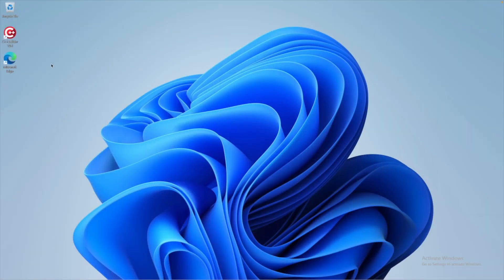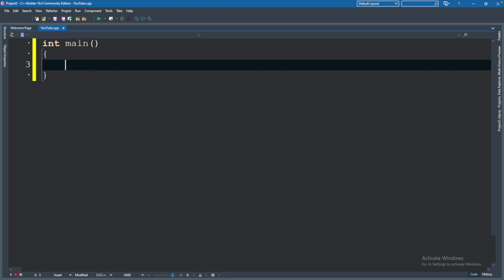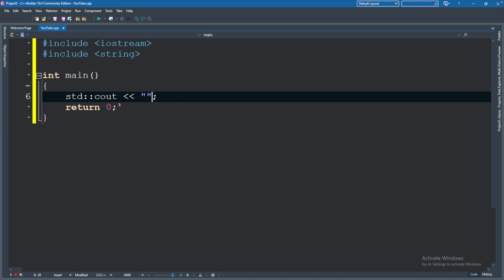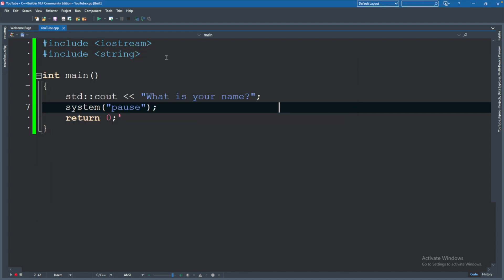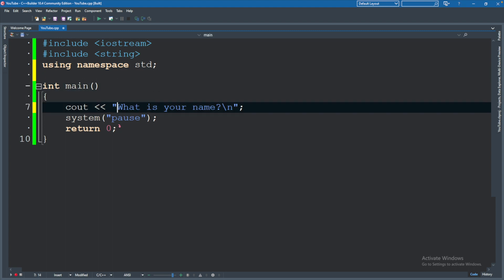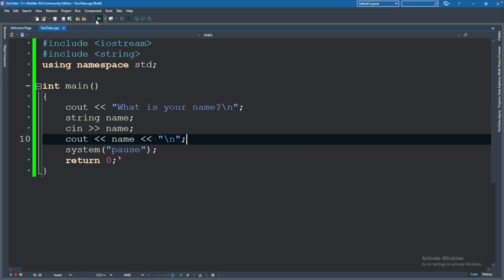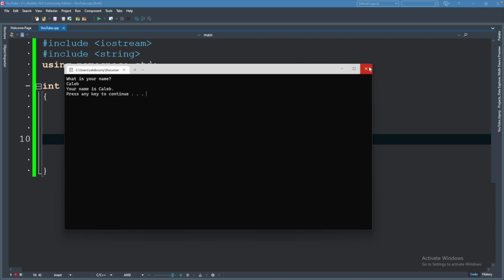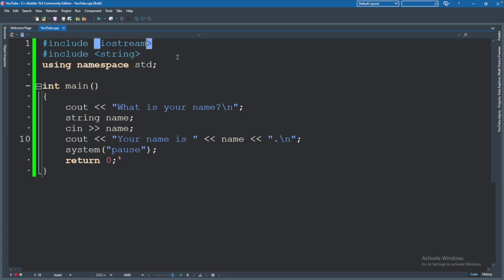User Input and Output - C++ Tutorial 2